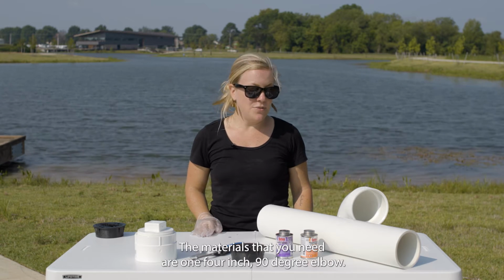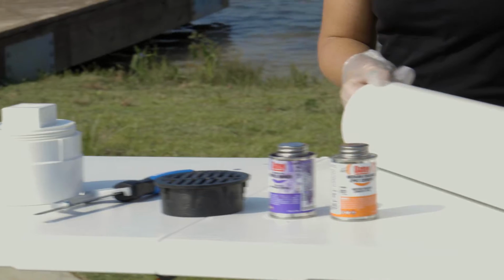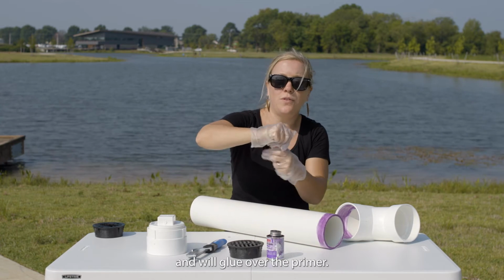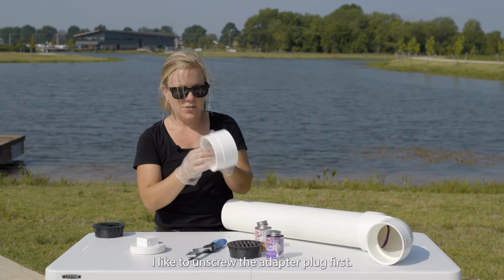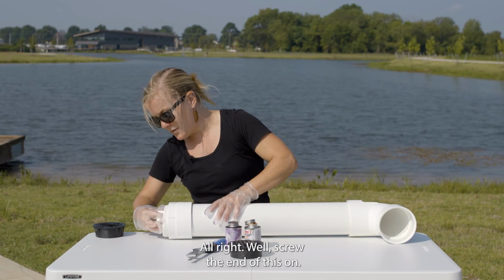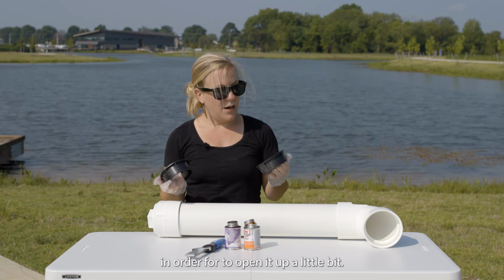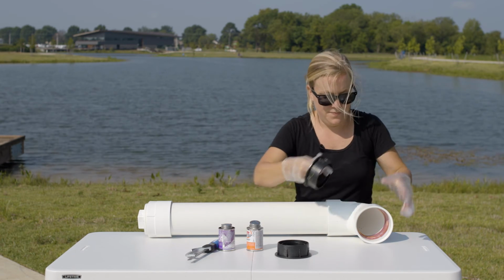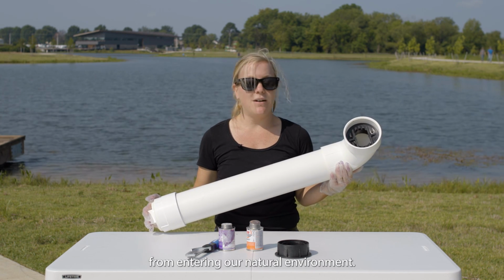How to assemble a fishing line recycling bin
Arkansas Cooperative Extension Service Water quality agent Meghan Post steps us through how to assemble a fishing line recycling bin. These are easy to create and help keep fishing line pollution out of our waterways. The parts are inexpensive using PVC materials and adhesive. Place the bins near fishing areas.